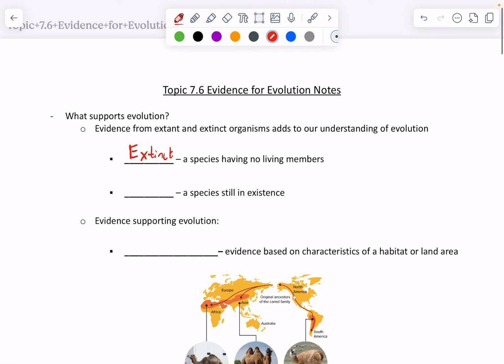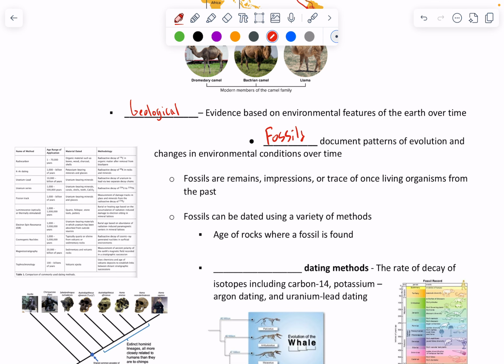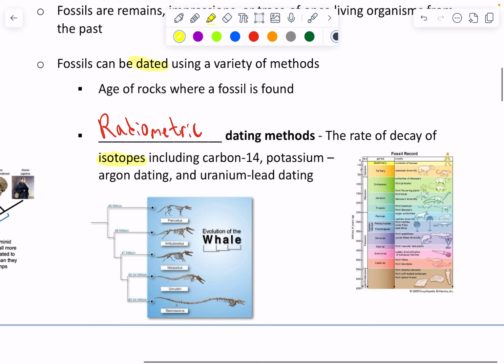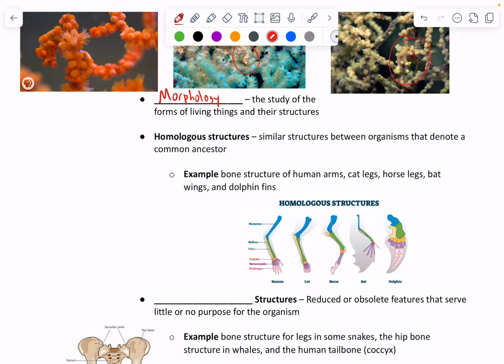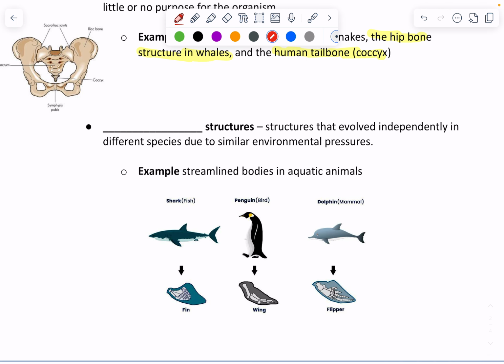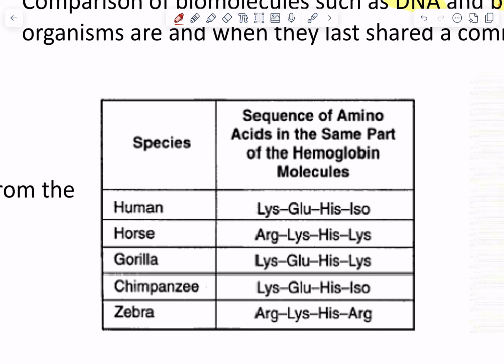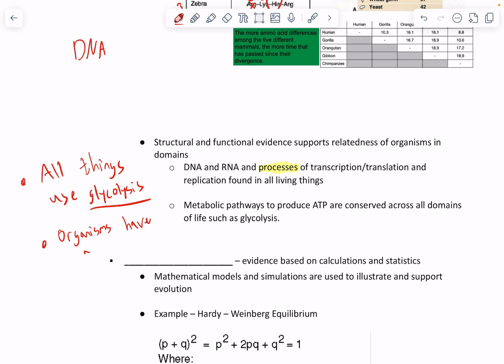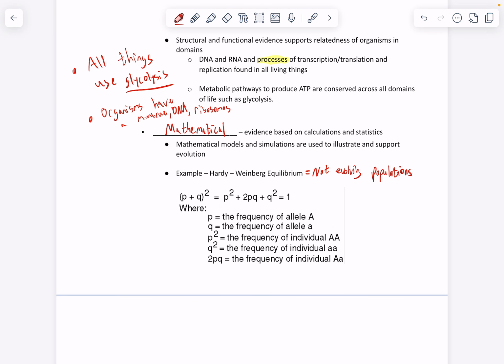Topic 7.6 Evidence for Evolution Notes